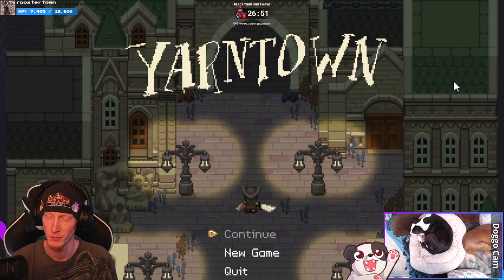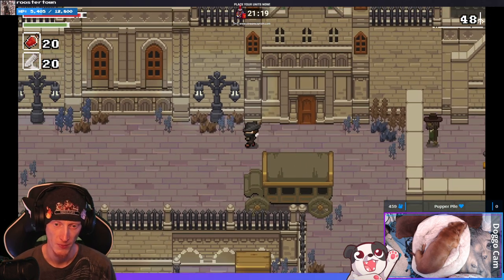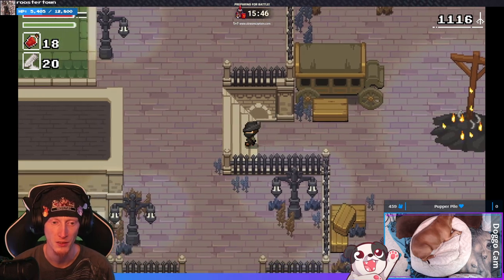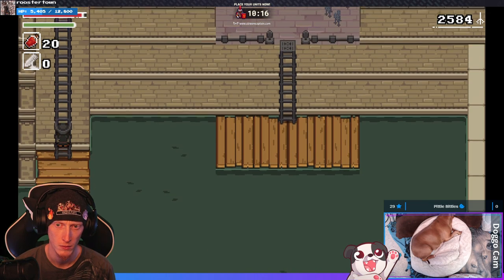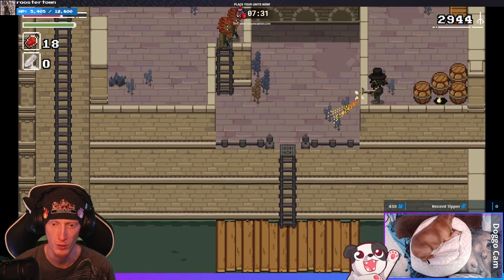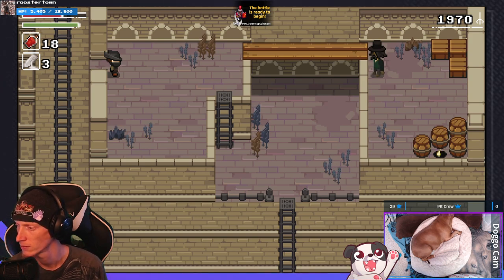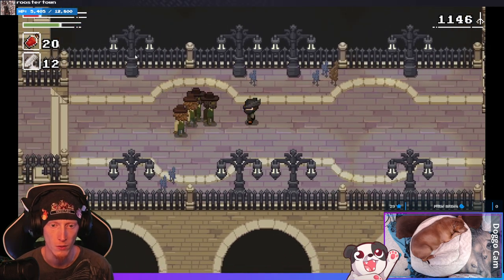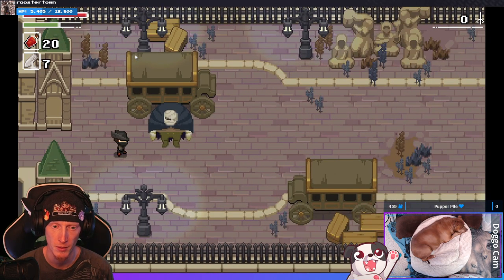8-BIT BLOODBORNE ON PC!!! | Yarntown #1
THIS IS SUCH AN INCREDIBLE ADAPTATION OF ONE OF MY FAVORITE GAMES, OMG!!!

Amazon Wishlist